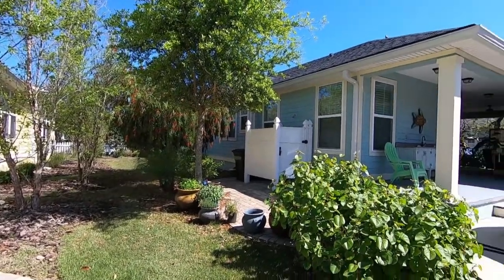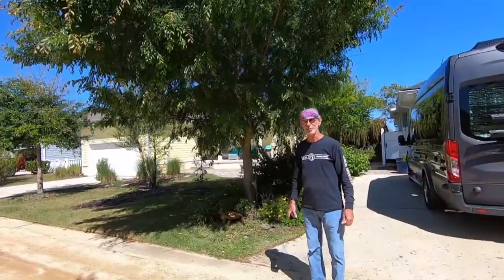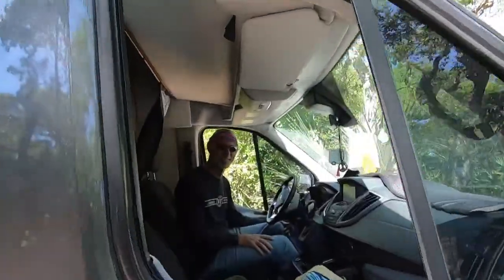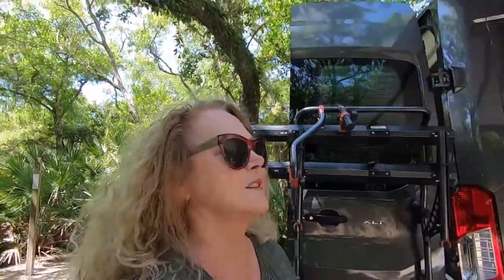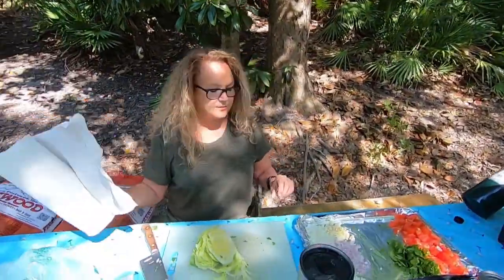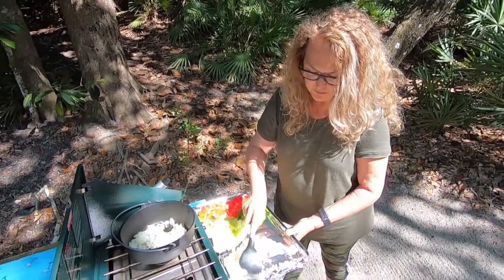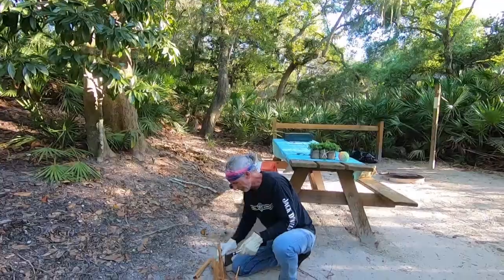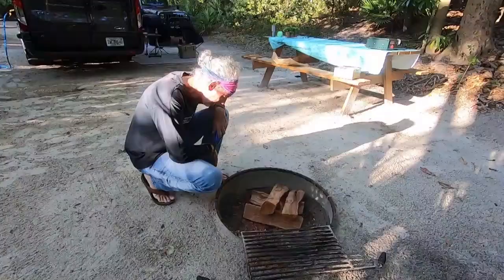First Day at Anastasia/Tacos in a Dutch Oven/Roasting Peeps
We had a blast at Anastasia, but only captured day 1 on this video.  Hope you enjoy it.